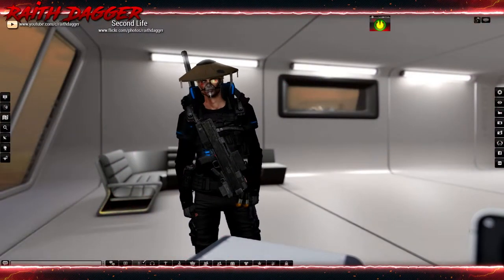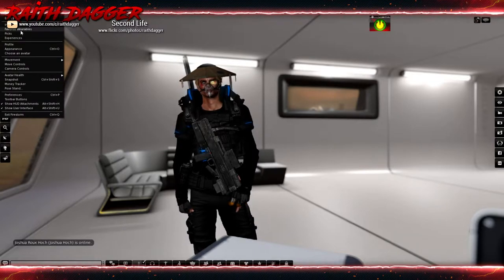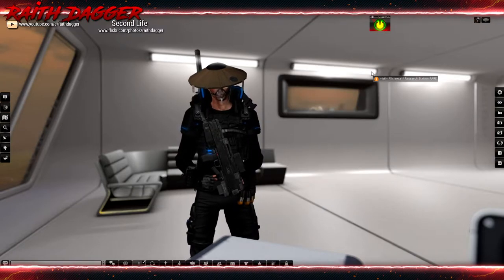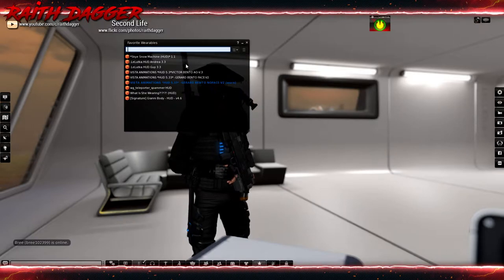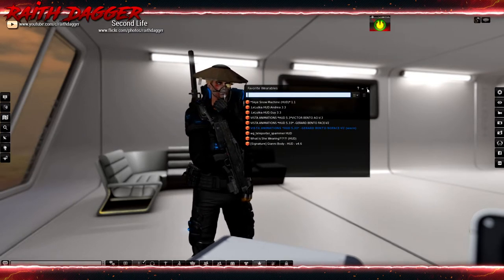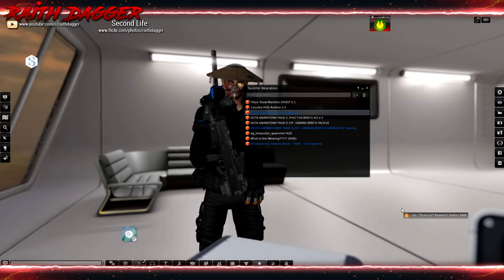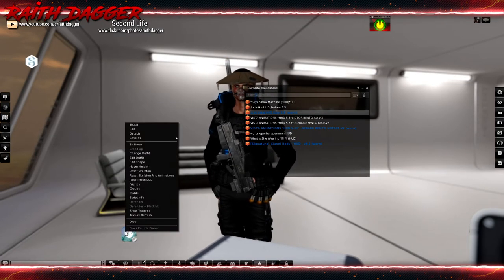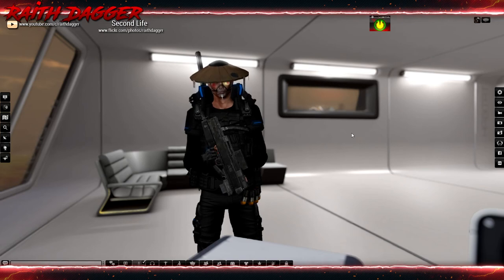Firestorm Tip: Favorite Wearables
Just a quick video I did on a feature that was released in Firestorm a few versions ago called "Wearable Favorites"
Hopefully you find it useful as I did when I first discovered it!